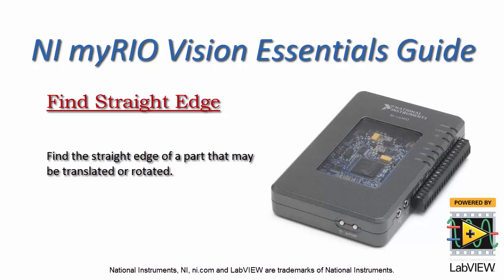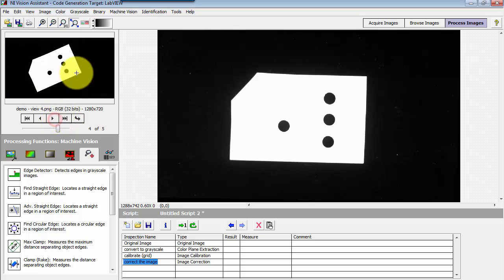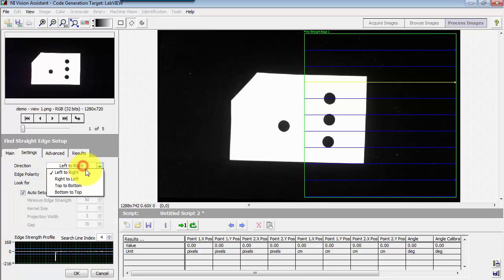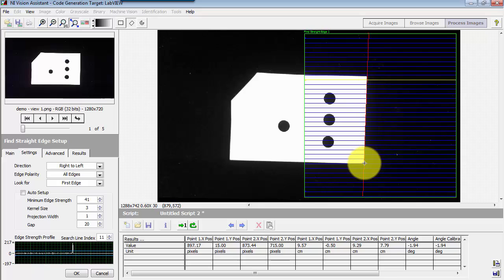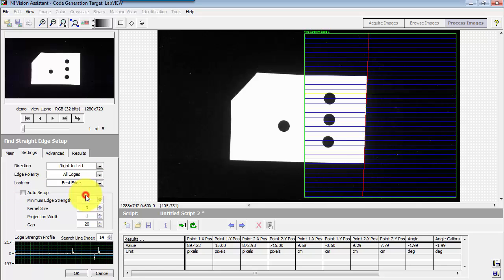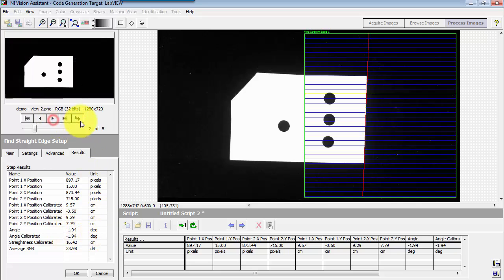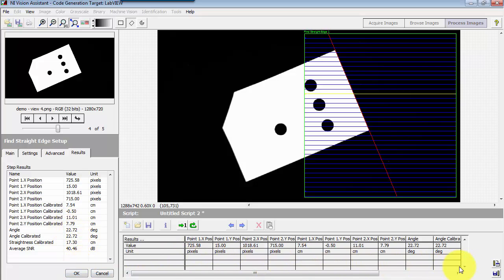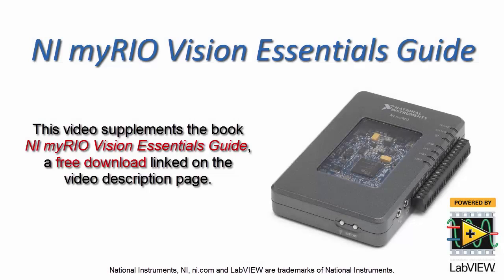NI Vision: Find Straight Edge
Find the straight edge of a part that may be translated or rotated.